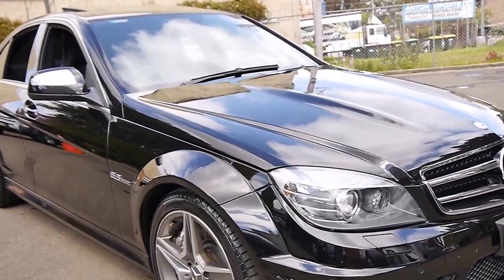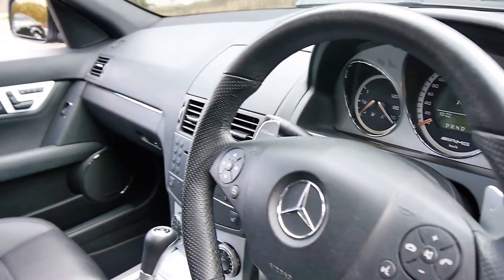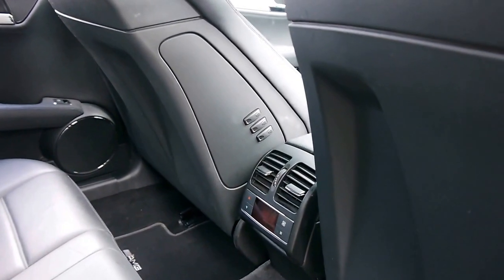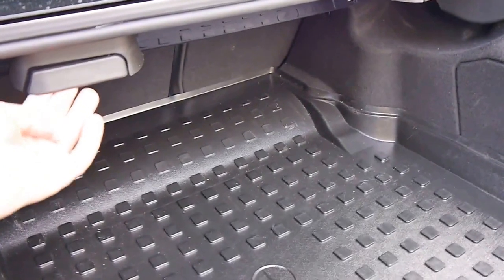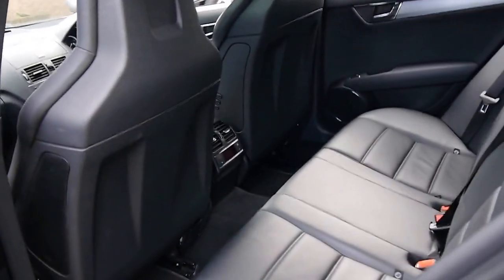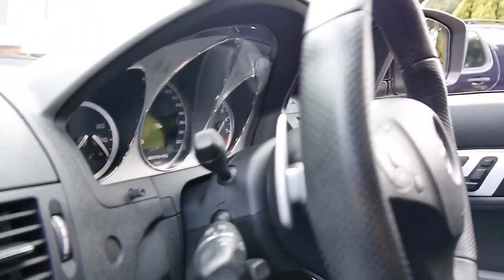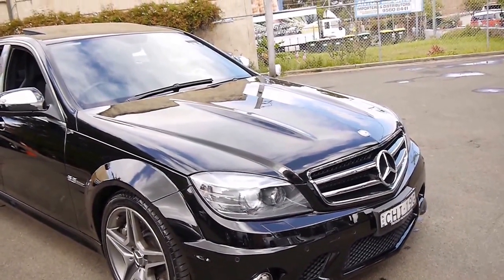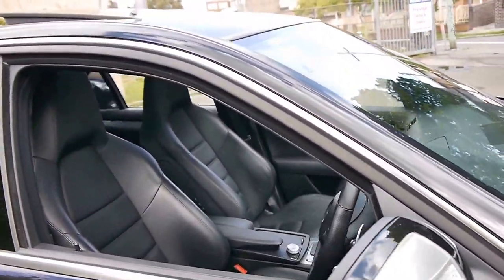2008 Mercedes Benz C63 AMG